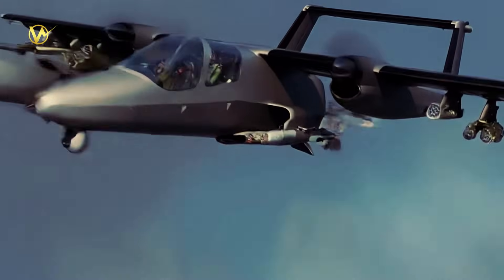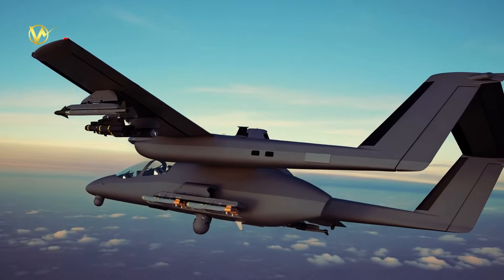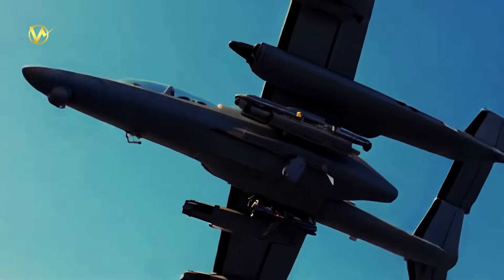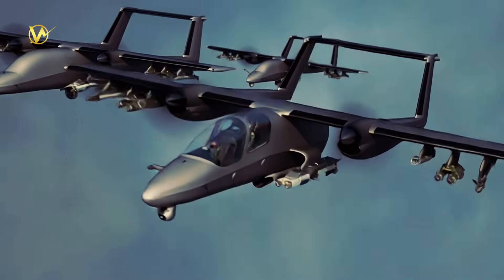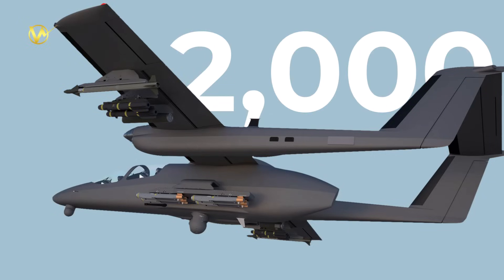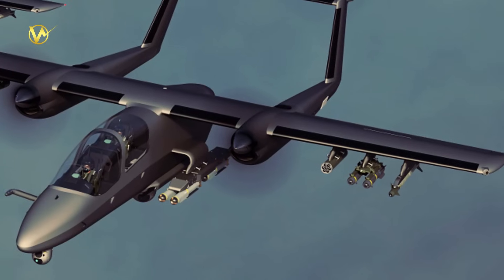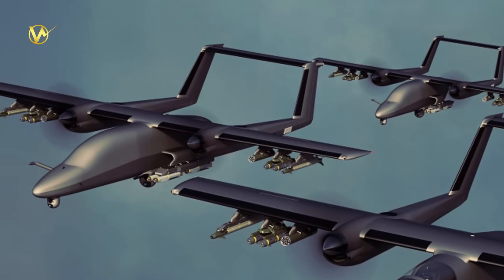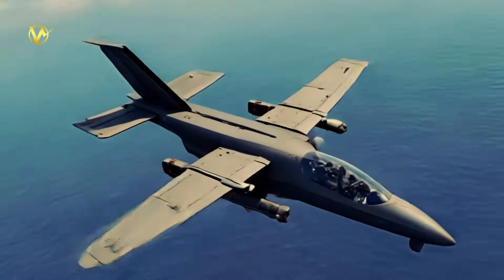Canada's New Super Light Attack-Plane that Shocked the World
This is Canada's New Super Light Attack-Plane.
The aircraft is designed for overlapping missions such as close air support, armed reconnaissance, and intelligence, surveillance, and reconnaissance or ISR.

The New Super Light Attack-Plane has two turboprop engines producing 1,700 horse power each, offering superior performance. It achieves a maximum speed of 360 knots, an operational ceiling of 36,000 feet, and an unrefueled endurance of 6.5 hours—extendable to 9 hours with auxiliary fuel or further with in-flight refueling. Its range reaches up to 2,000 nautical miles with reserves, making it a more capable platform for extended missions.

The Aircraft stands out with up to 11 external hardpoints and a maximum payload of 8,000 pounds. It supports an extensive weapons suite, including laser-guided bombs, GPS-guided munitions, torpedoes, anti-ship rockets, air-to-air missiles, a forward-firing cannon, and a belly-mounted cannon up to 30 milli meters. This significant armament capacity and its optionally piloted capability enhance its combat flexibility.